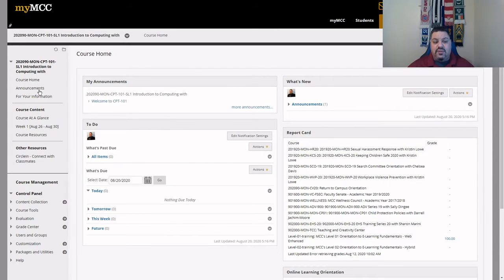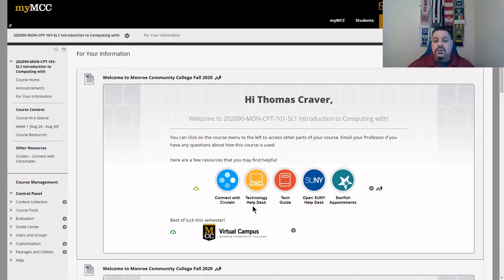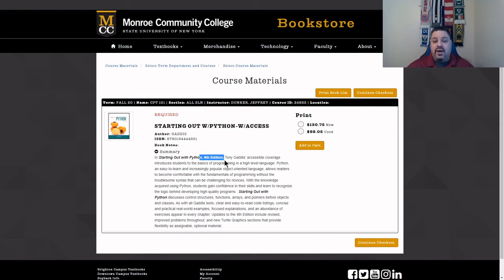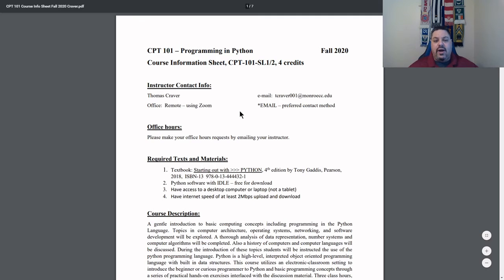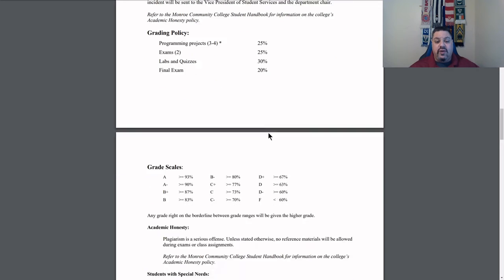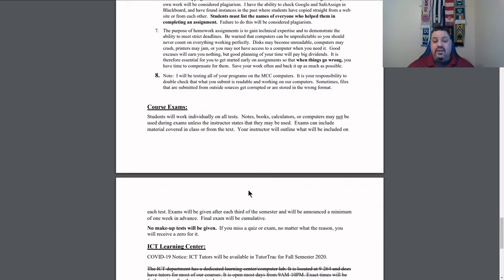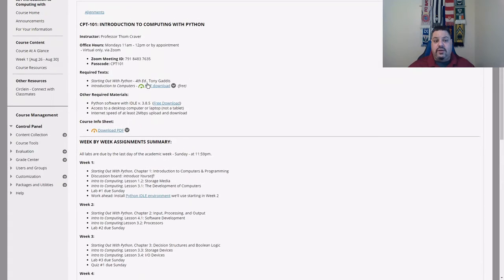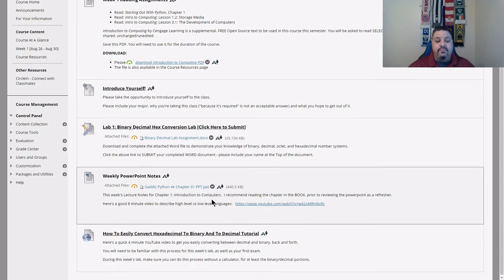CPT-101 Week 0 lecture